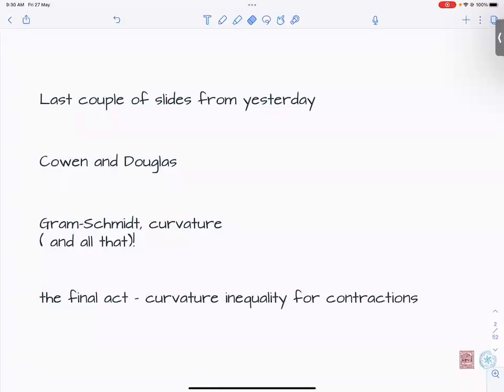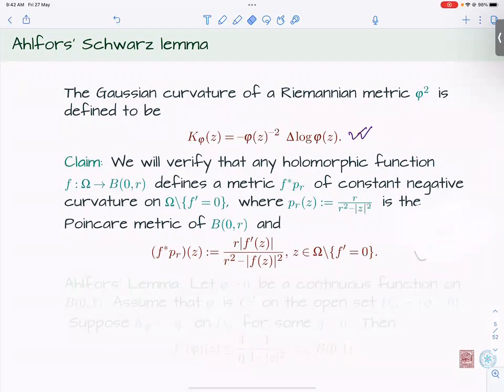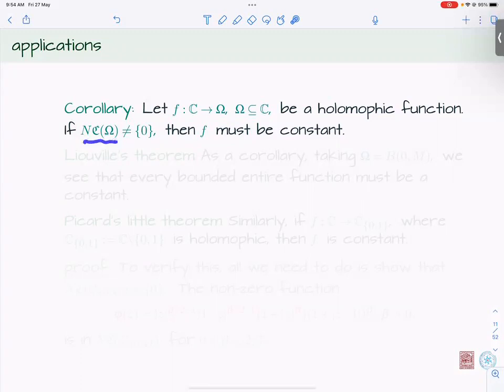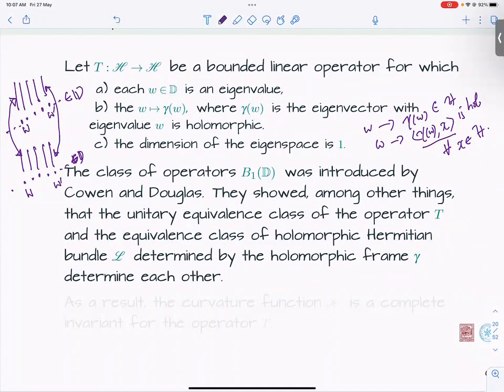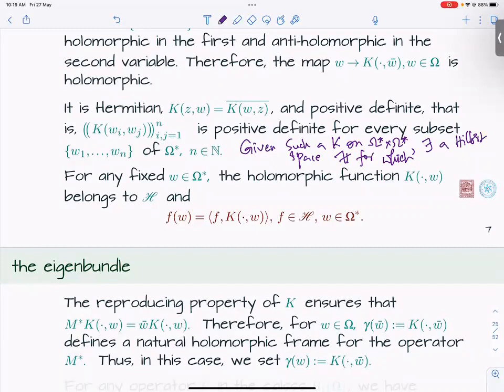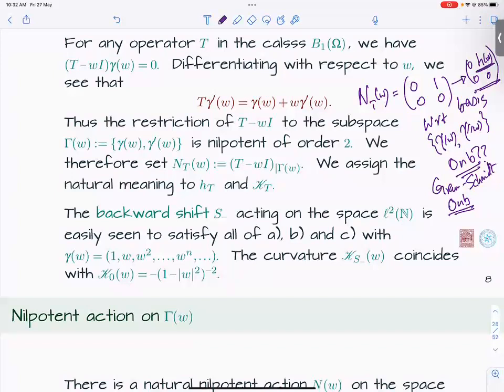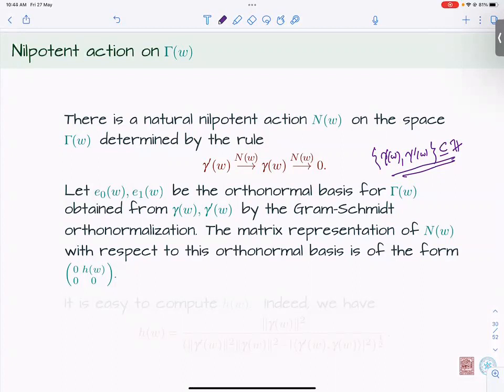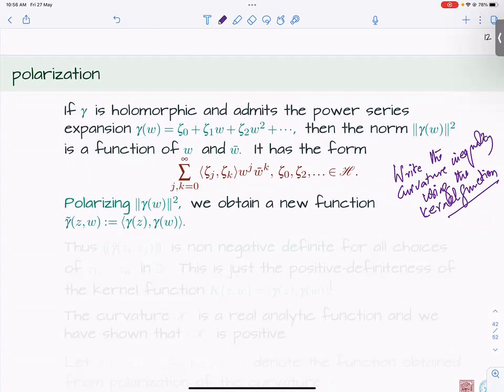Lecture 1: 27 -May- 2022: Prof. Gadadhar Misra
353-AIS - Advanced Linear Algebra (2022) Lecture 1: 27 -May- 2022: Prof. Gadadhar Misra